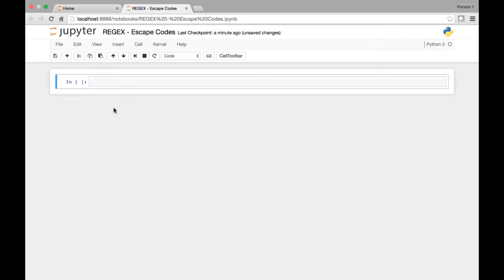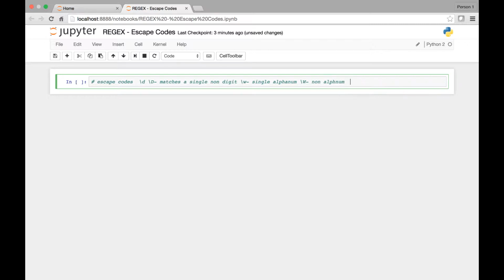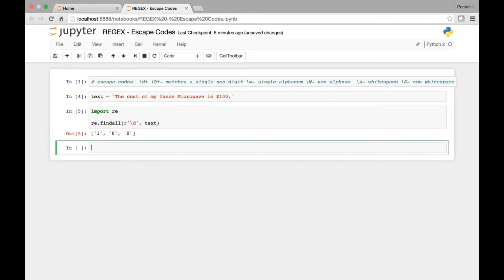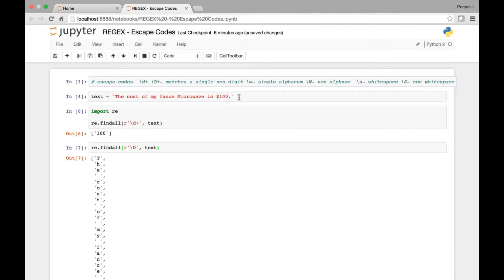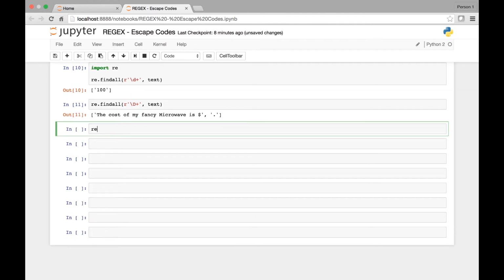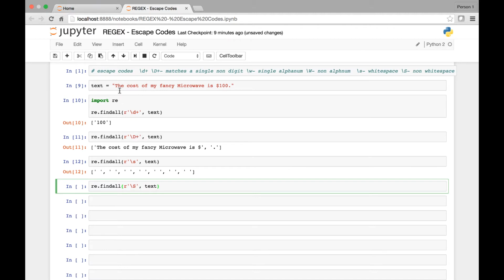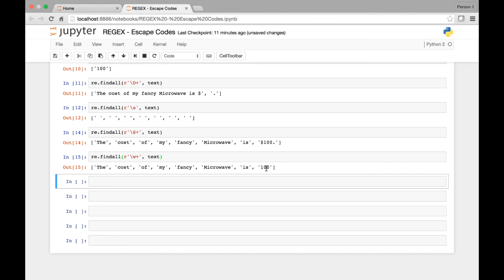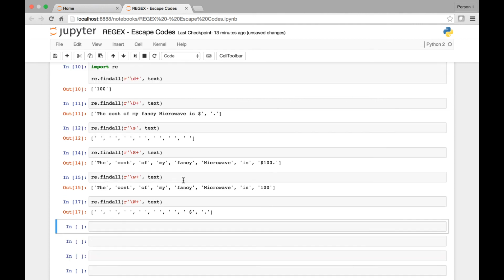Regular Expressions Escape Codes